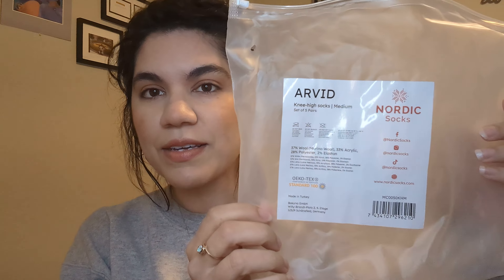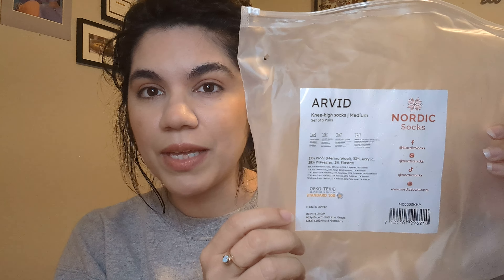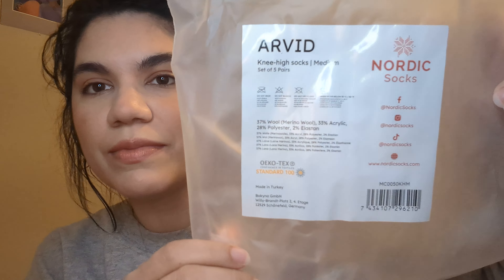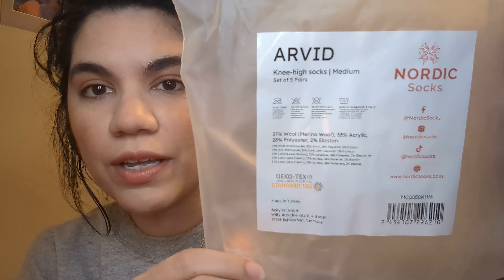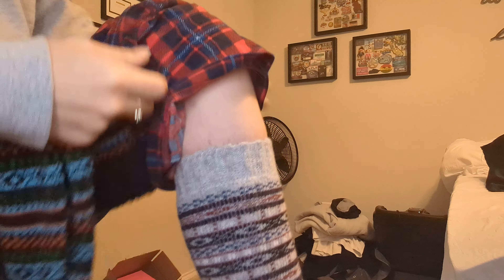Nordic Socks review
I saw these socks through Facebook and I was very interested in buying these because I suffer from
 🥶 cold feet! Although these are warm, they aren't as warm as I was hoping for 😐 but, I am still happy about my purchase 🤗. I don't have many warm socks, and these are a great addition. I also tend to wear out my socks so I constantly have to buy more!

Big tip, these are quite costly. I would wait for a sale IE next Thanksgiving or maybe a Christmas sale to get them. I got them at a Very reasonable price.